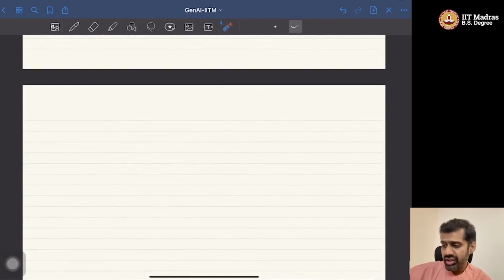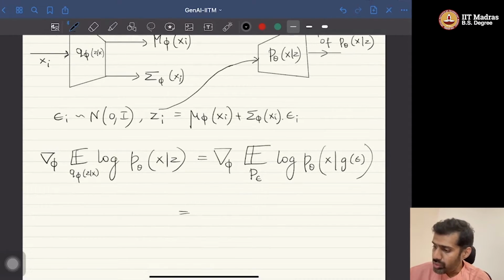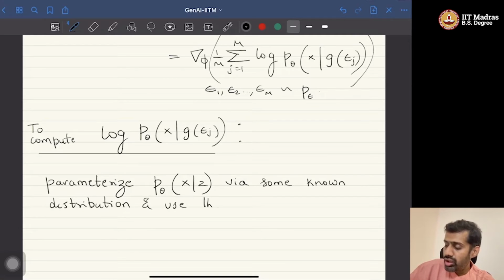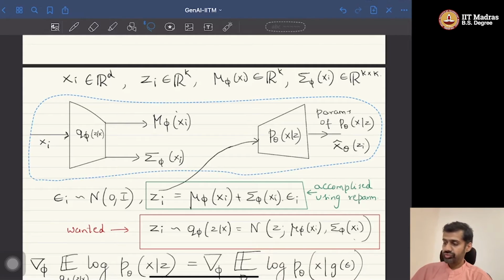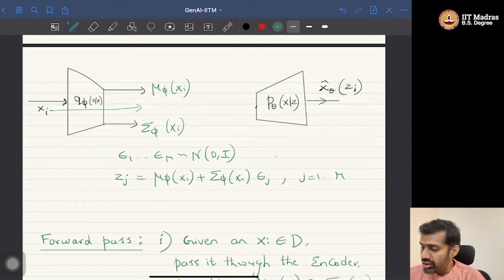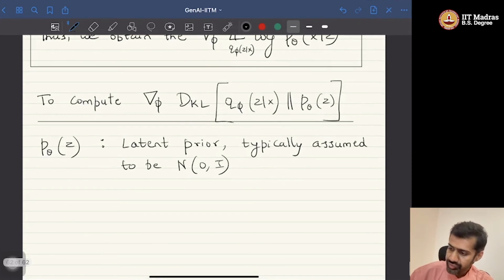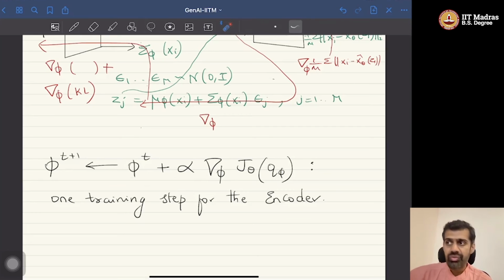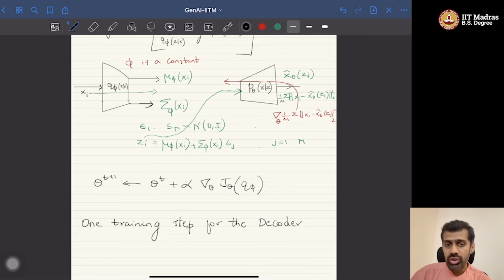W6L22: Training VAE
IISc Bangalore